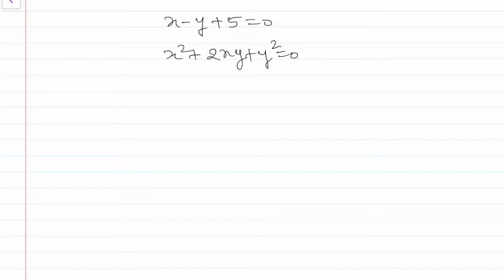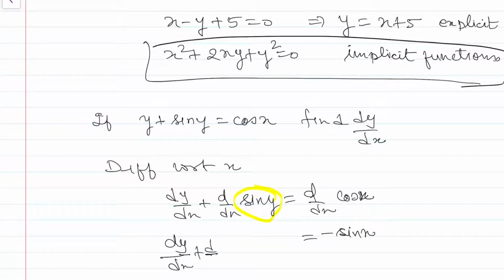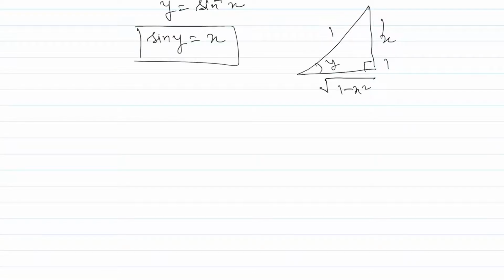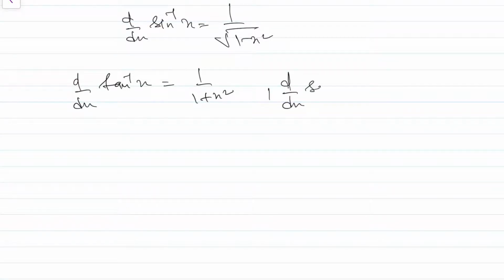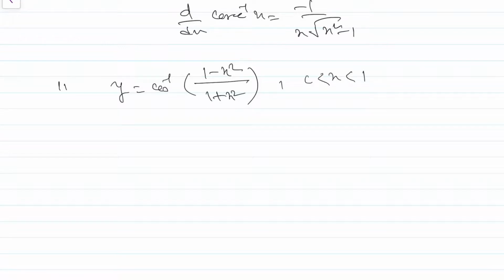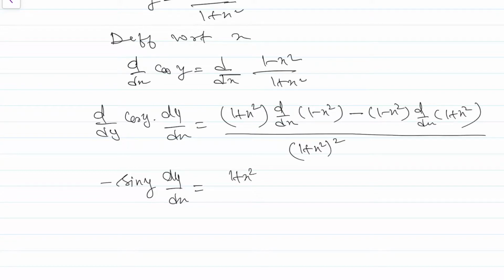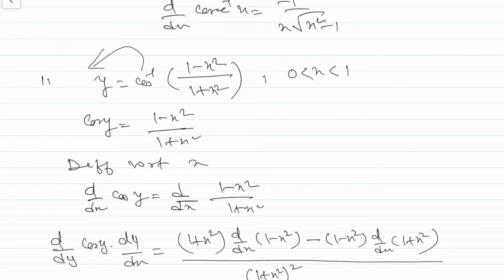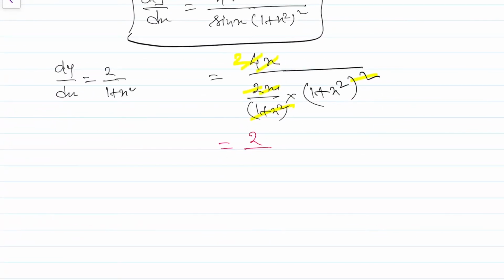Derivatives of implicit functions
Derivatives of implicit functions Ex 5.5 NCERT class 12 mathematics